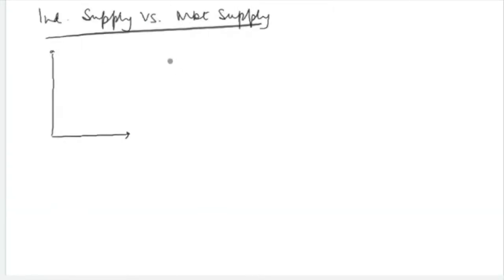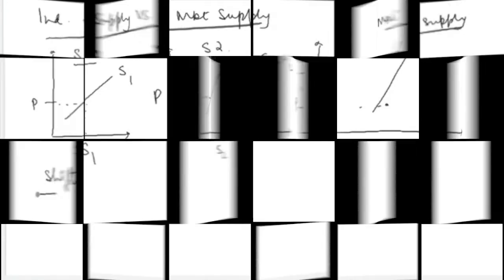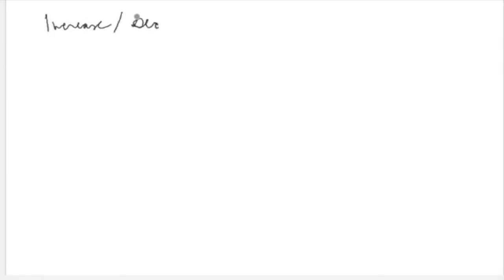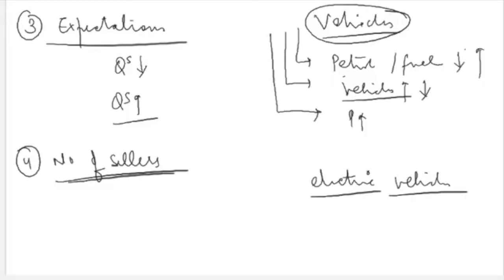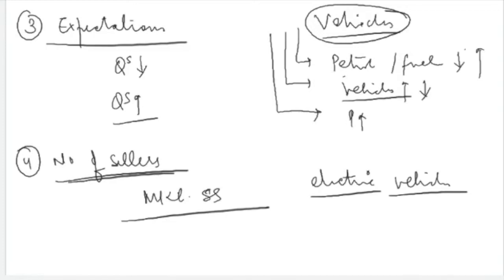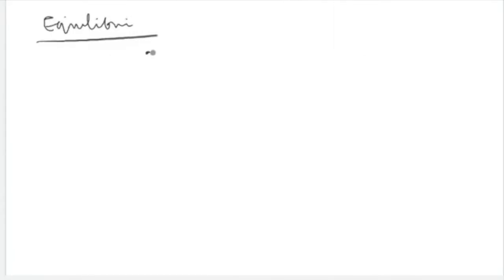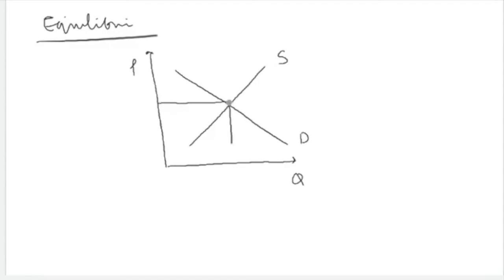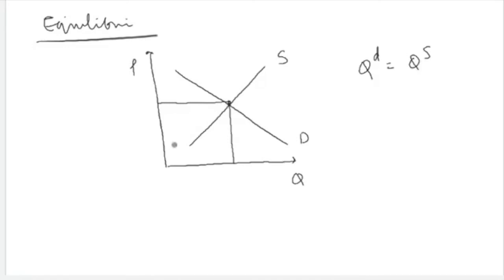All about the SUPPLY CURVE| Market Equilibrium| Mankiw Principles of Microeconomics | Ch 4 P3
MICROECONOMICS
Chapter 4: Market Forces of Demand and Supply
Reference: Principles of Microeconomics, Mankiw 6th edition

Follow these timestamps:
0:00  In previous lecture
0:20 Defining Supply Curve
2:26 Supply Schedule
3:12 Individual & Market Supply Curve
3:59 Shifts in Supply Curve
11:14 Market Equilibrium

beyond the classroom,microeconomics,mankiw ch 4,market forces of demand and supply,the market forces of supply and demand chapter 4 in hindi,all about supply curve,supply curve,shifts in supply curve,market equilibrium,demand and supply,mankiw microeconomics 6th edition,principles of microeconomics mankiw 6th edition,b.a. program 1st semester economics,gangubai kathiawadi review,upsc economics,drishti ias economics,ias economics optional,ugc net economics,eco